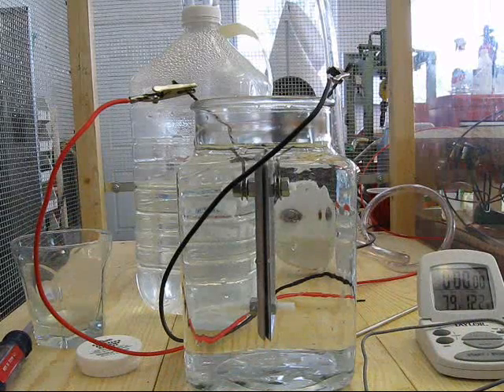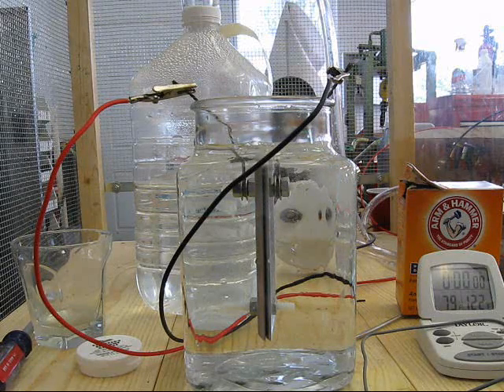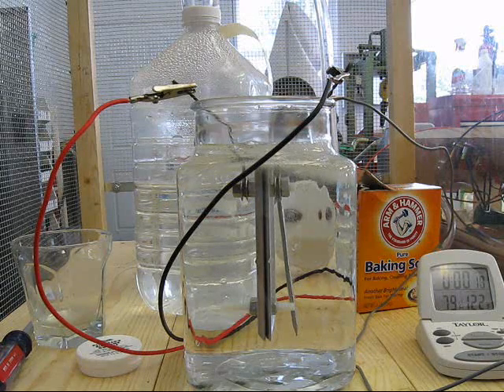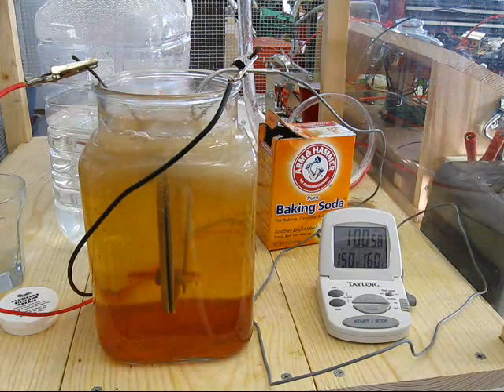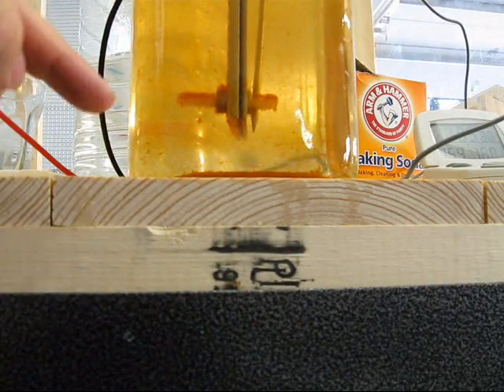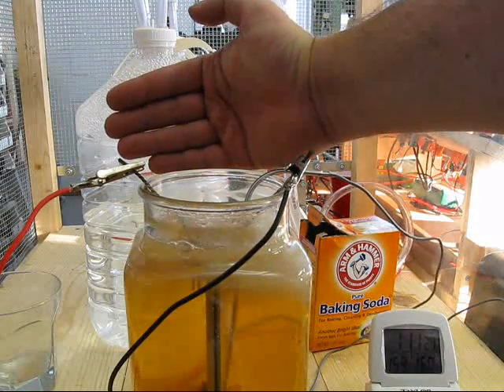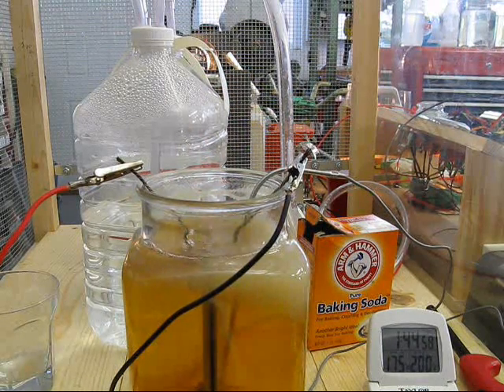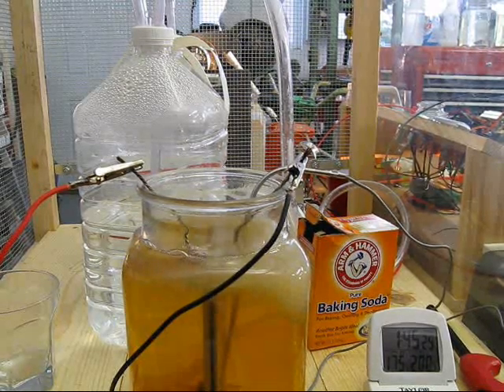#08-034 Electrolysis Test, Baking Soda in Distilled Water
I conduct an electrolysis test using baking soda in distilled, mineralized water to observe the results.